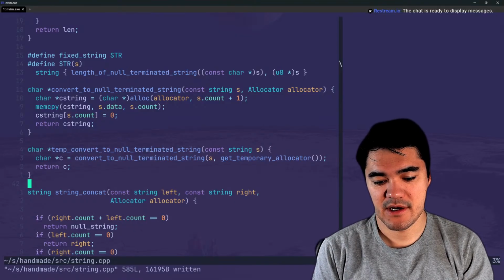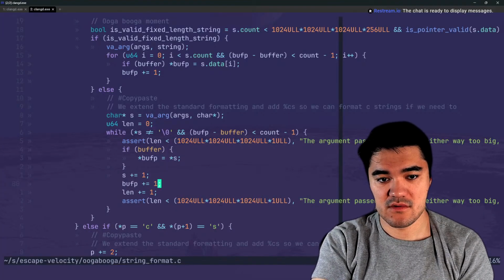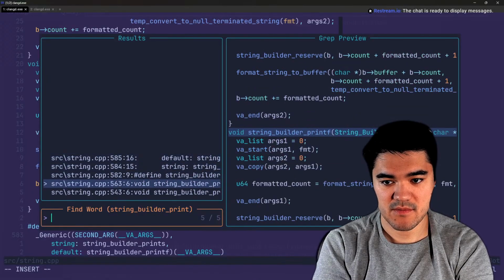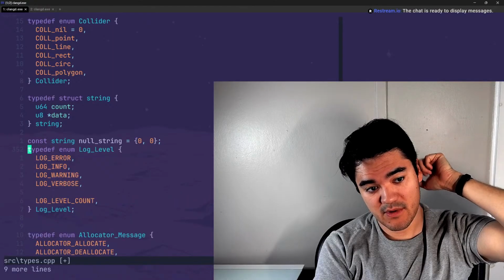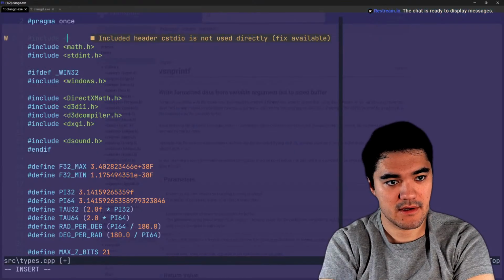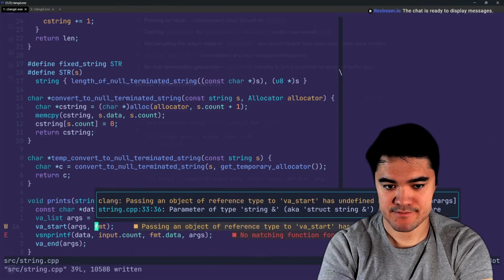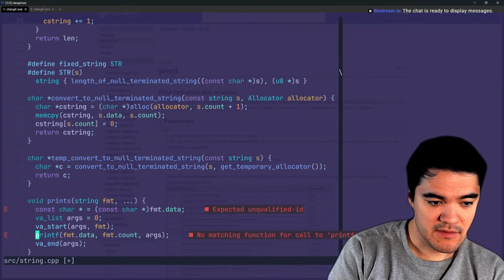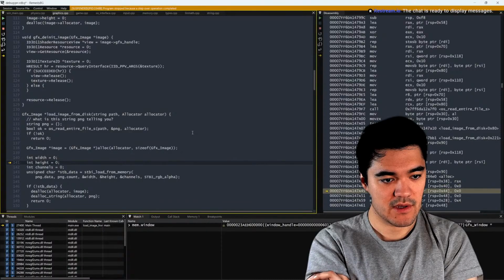Day 14 - Handmade Game Dev